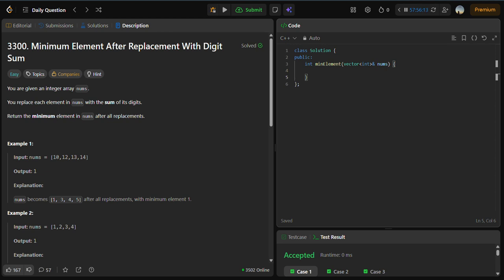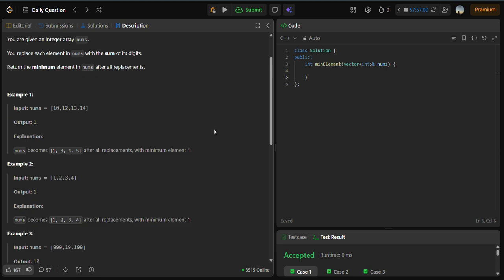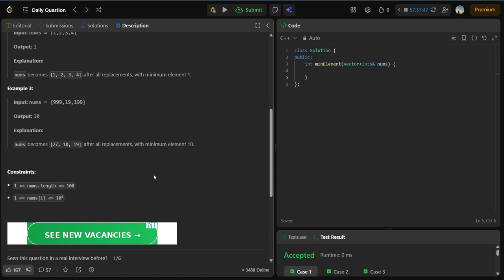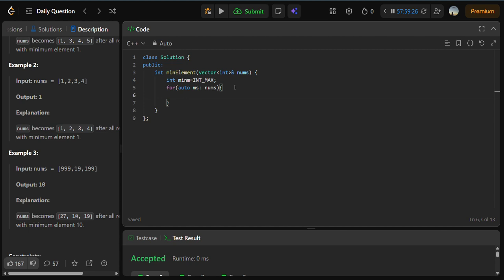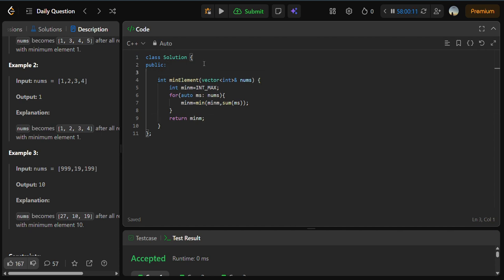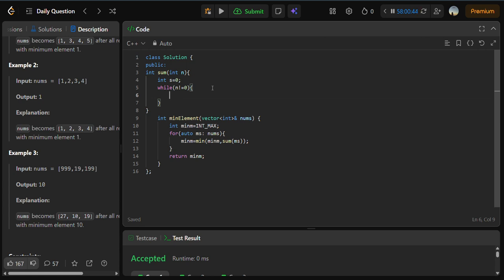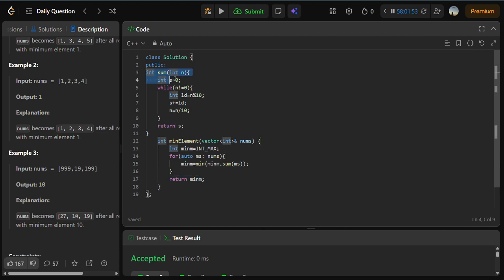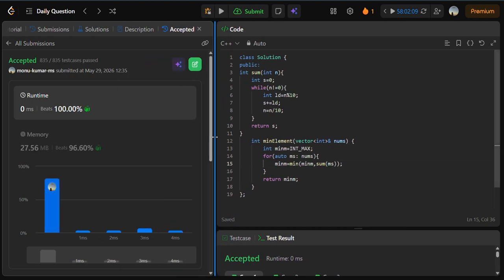3300 minimum element after replacement with digit sum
Don't put the entire long title on the thumbnail; it will be unreadable on mobile screens. Instead, use big, bold fonts (like Impact, Montserrat, or Bebas Neue) with contrasting colors (White, Neon Yellow, or Cyan) for these exact words:

Top Left (Small/Medium Tag): LEETCODE 3300 (In a red or orange box)

Center/Main Hook (Huge Text): MINIMUM DIGIT SUM

Bottom Hook (Sub-text): Easy 2-Step Logic! or Bit Manipulation? (Choose a hook that sparks curiosity).